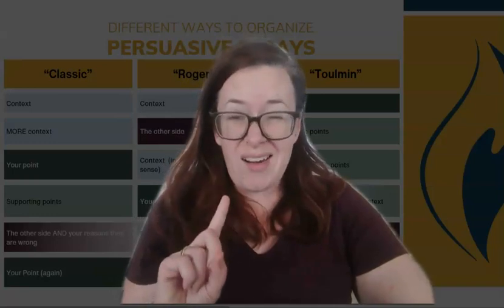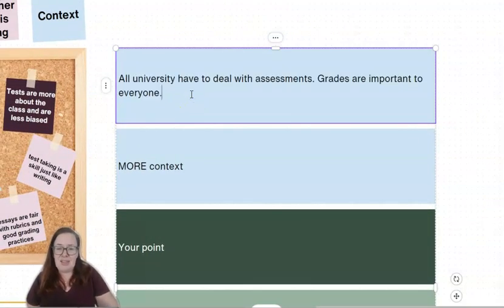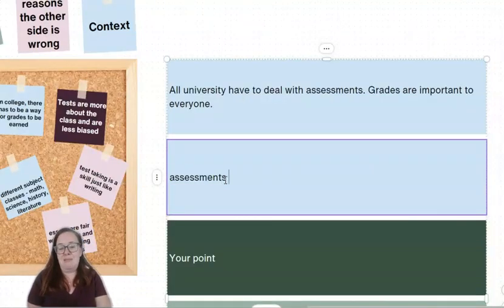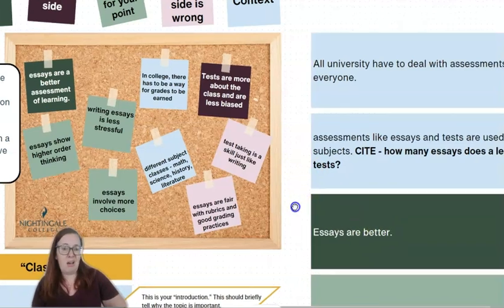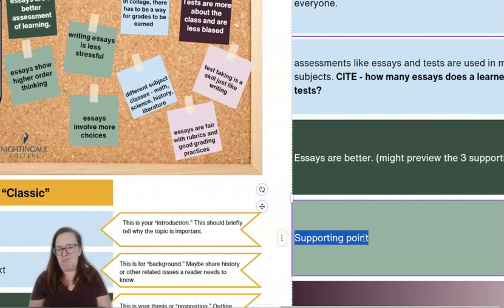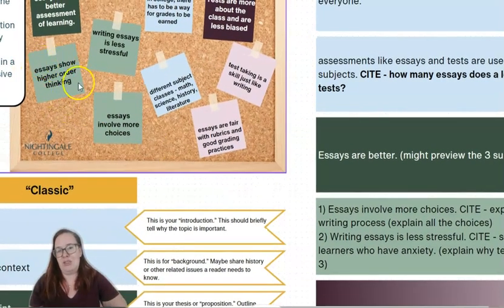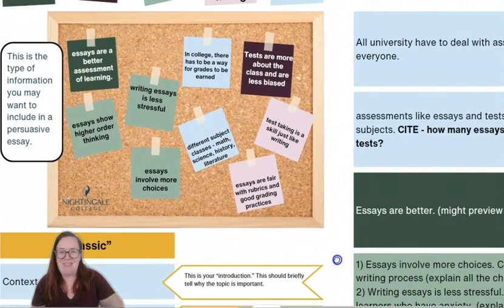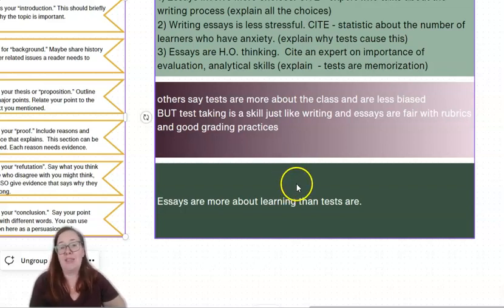Organizing a persuasive essay with Classic organization